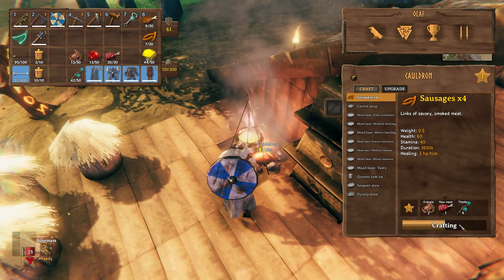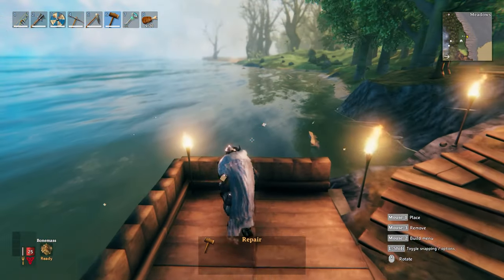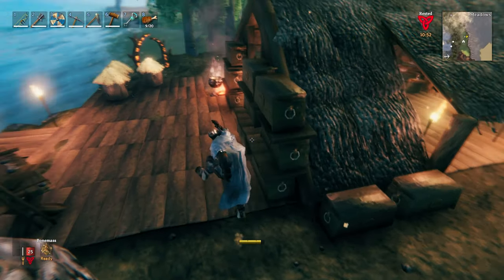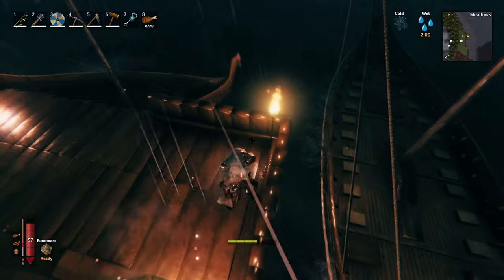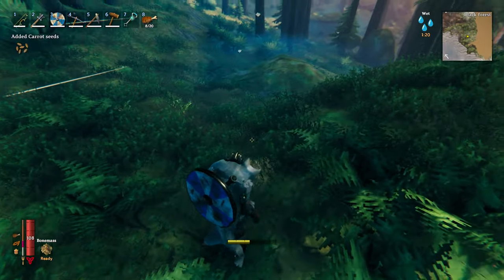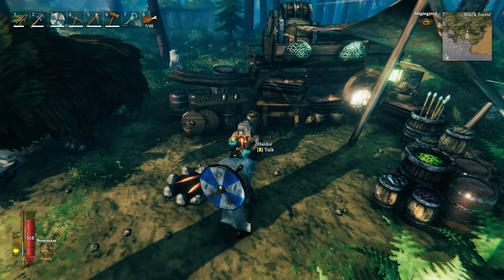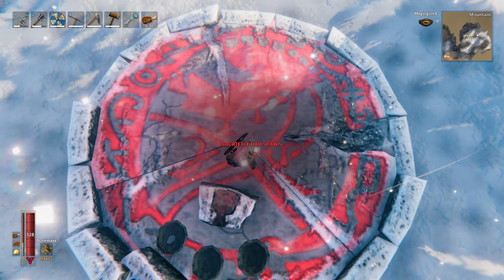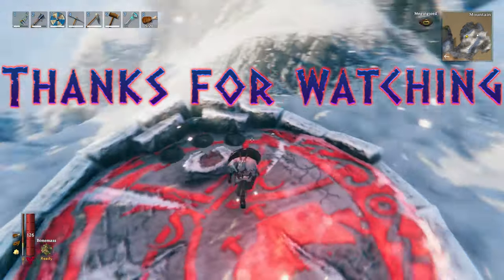Valheim - Solo playthrough EP.32 I FOUND MODERS ALTER!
In todays episode I start off with some meal prep. For what? I don't even know but I have a ton of mats to cook with so why not. After a little bit of cooking and build the limousine of boats. I didn't think the longboat would be that long... I'm going to need a new boat dock. I wont spoil the rest, so watch the video already!! Enjoy =)